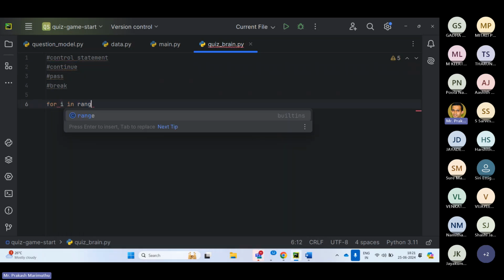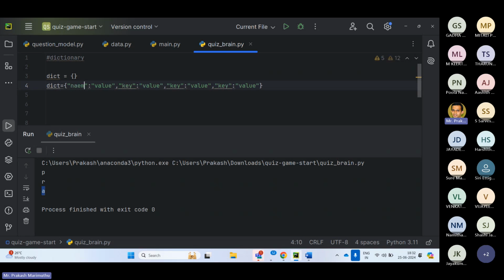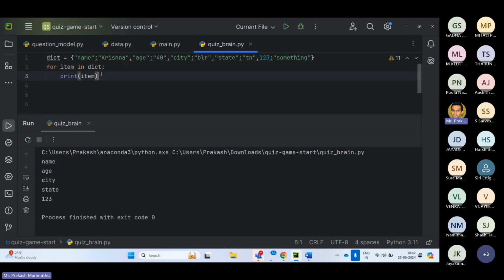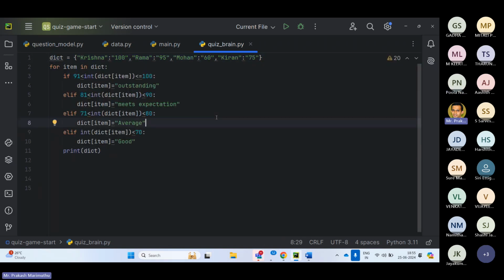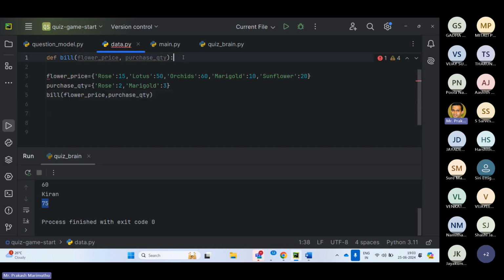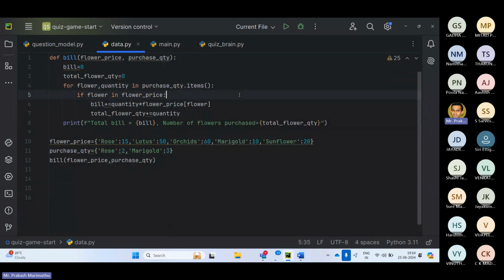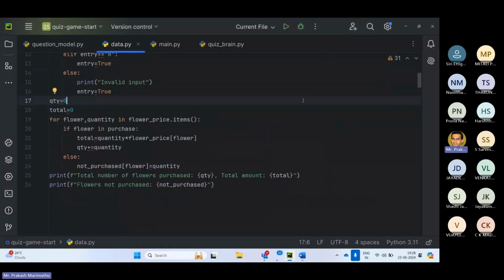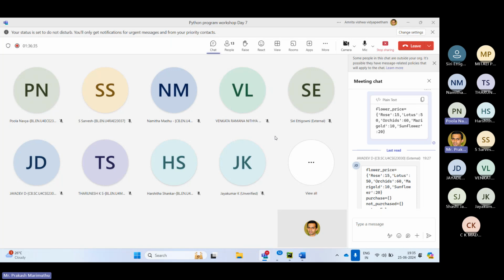Python program workshop Day 7